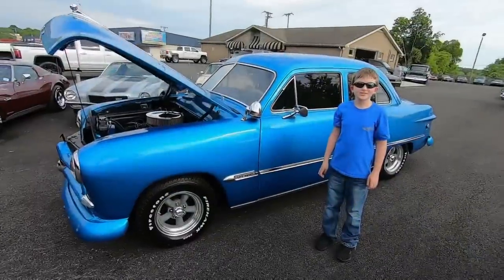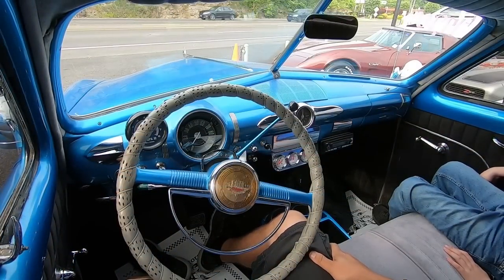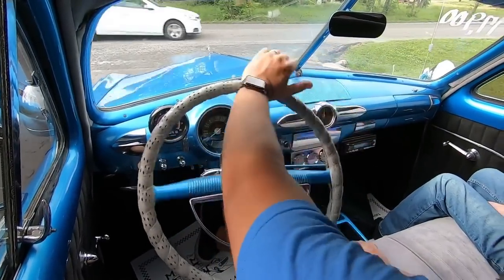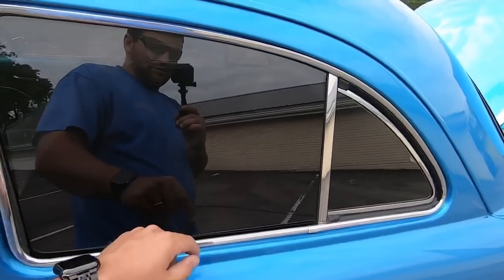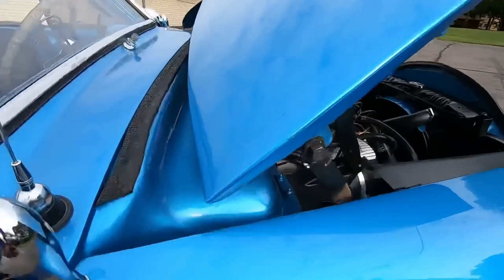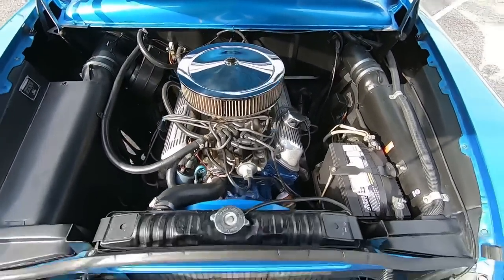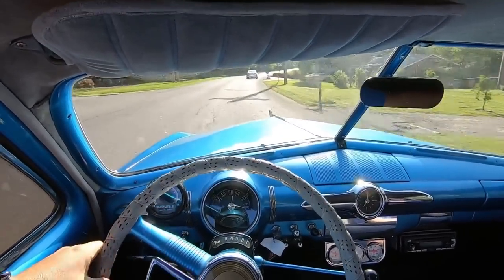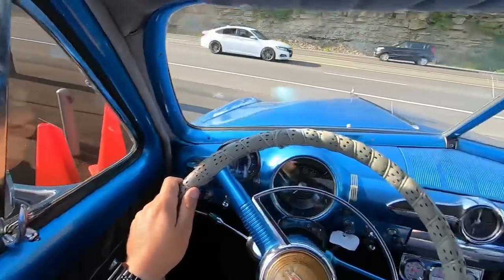Test Drive 1949 Ford Sedan SOLD $17,900 Maple Motors #1098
1949 Ford 2-Door Sedan
V-8 engine, automatic overdrive transmission, chrome and aluminum accessories, dual exhaust with Flowmasters, aftermarket tach and gauges, CD player, tint, dummy spot lights, fender skirts, nice trim, 14" aluminum Torque Thrust wheels. Stock#1098 $17,900

Web:  Maplemotors.com
 TN residents